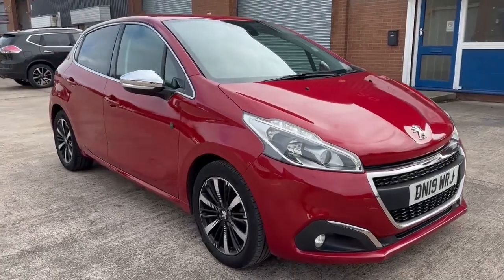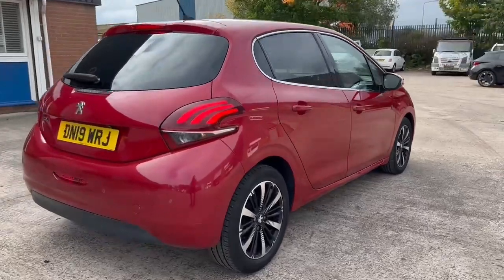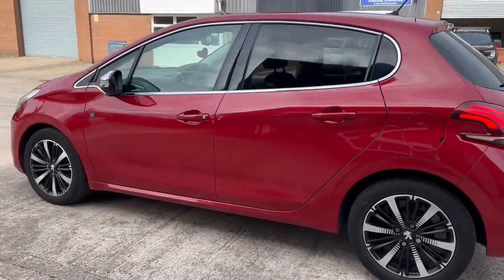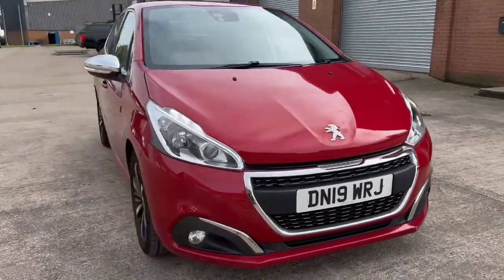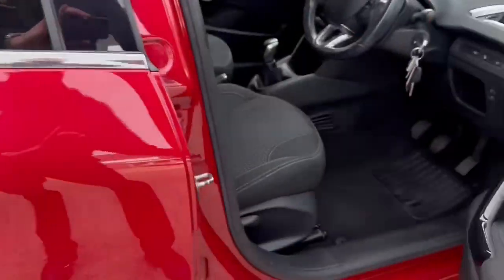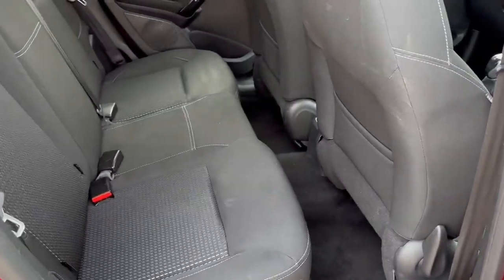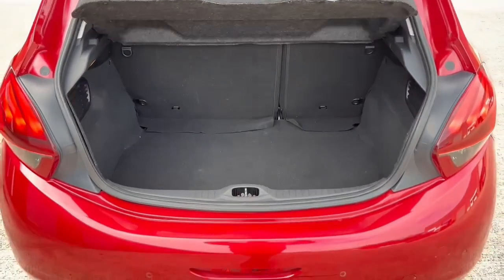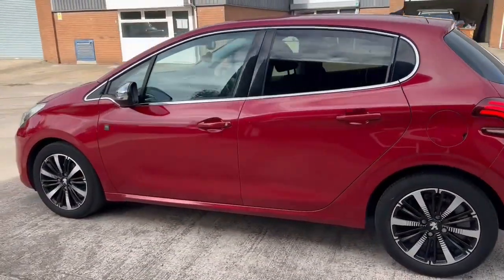Used Peugeot 208 1.2 PureTech Tech Edition Euro 6 (s/s) 5dr | Crewe SEAT & CUPRA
This is the used Peugeot 208 1.2 PureTech Tech Edition Euro 6 (s/s) 5dr that has just arrived in stock at Crewe SEAT & CUPRA.

Vehicle Information:

Registration: DN19WRJ
Age: 2019 (19)
Miles: 44,988 miles
Fuel: Petrol
Transmission: Manual

-Camera
-Sat Nav
-Cruise Control